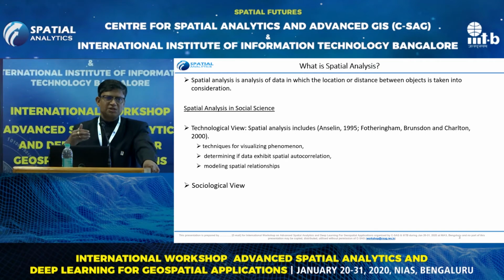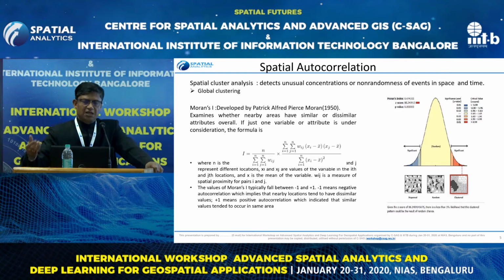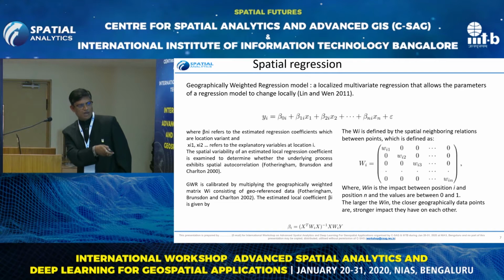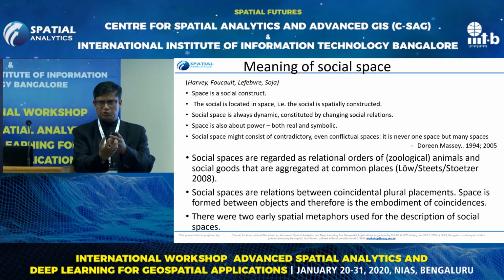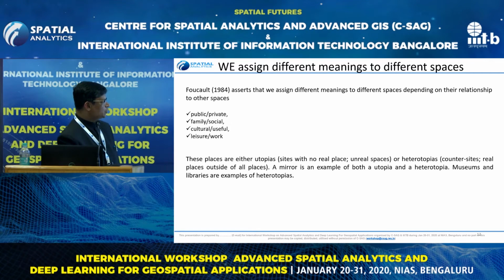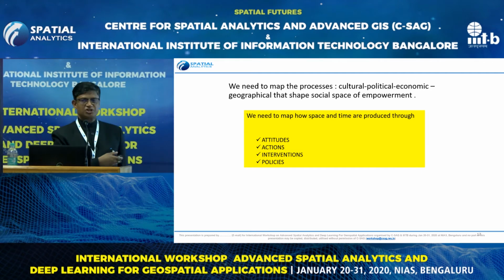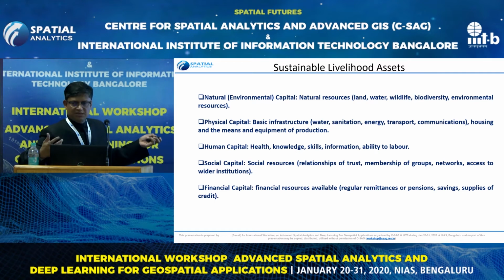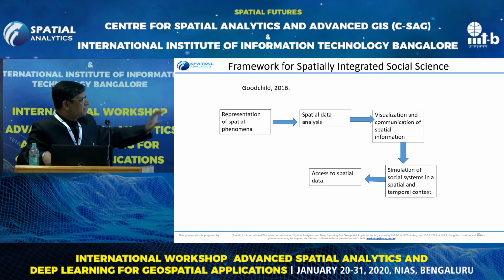CS24 : Social Dimensions of Spatial Analytics - Dr Debapriya Dutta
Dr Debapriya Dutta, Head, NRDMS, Department of Science and Technology (DST) while giving a talk on Social Dimensions of Spatial Analytics explained What is Spatial Analysis in Social Science? its visualization, Spatial auto- correlation, Local clustering, Spatial Regression, Spatial analysis with muti-level model, Social space with some models and Framework for Spatially Integrated, Social Science. (Email- )